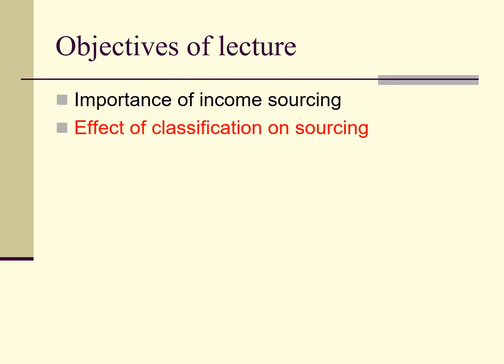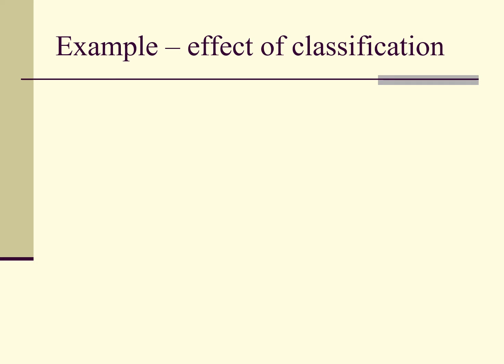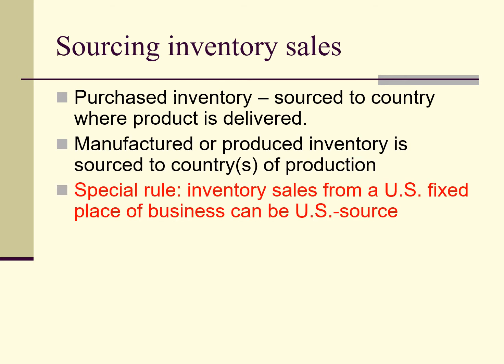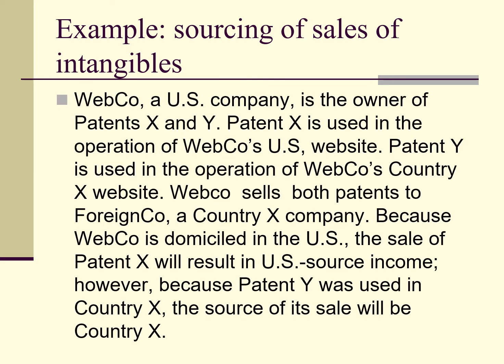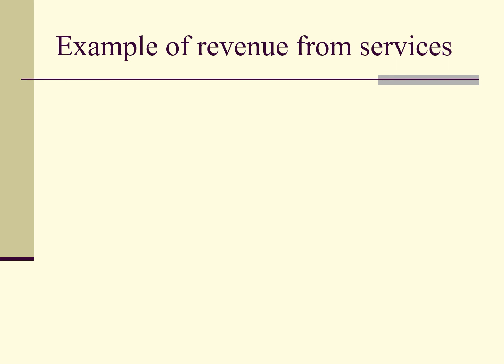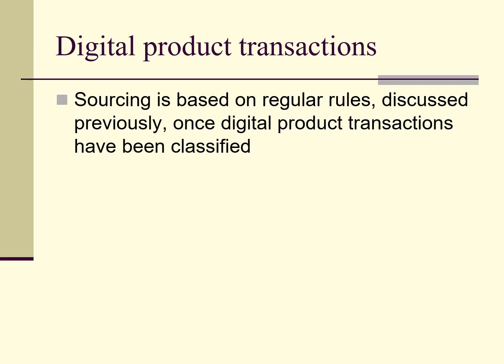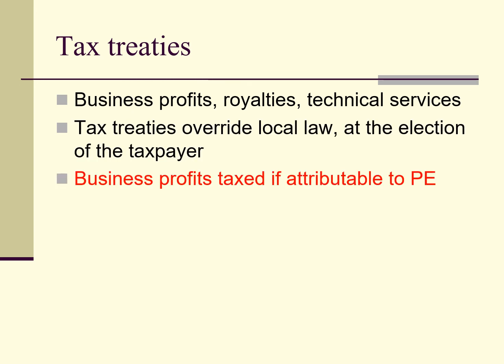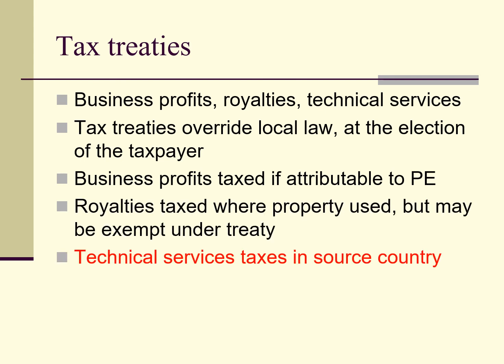Lecture 9 3 Sourcing of income